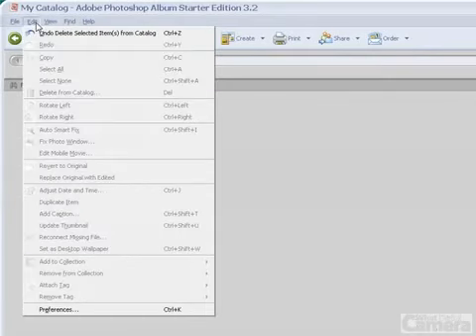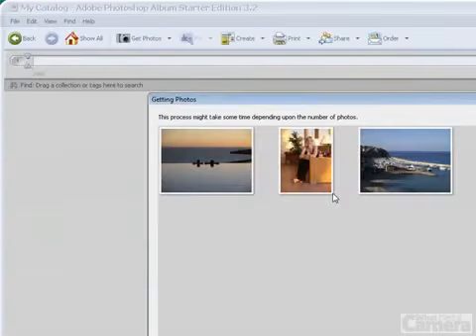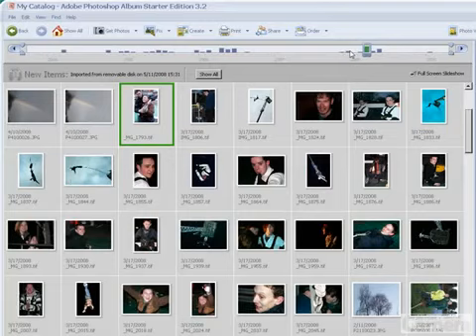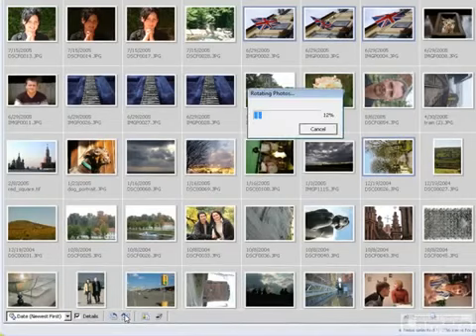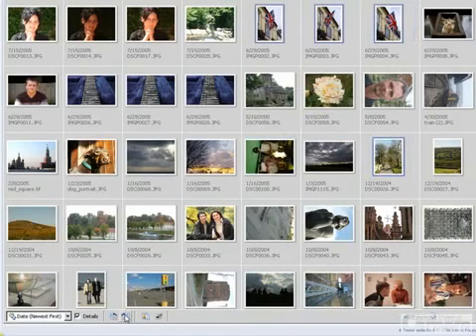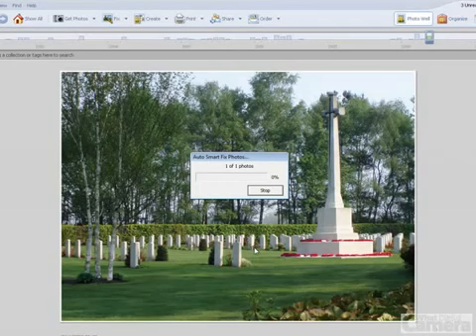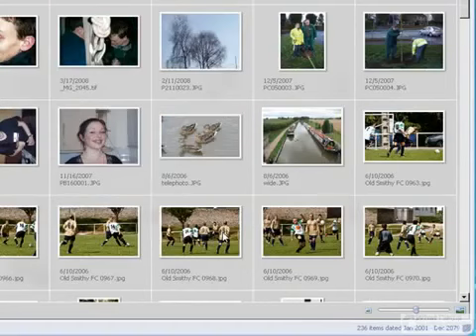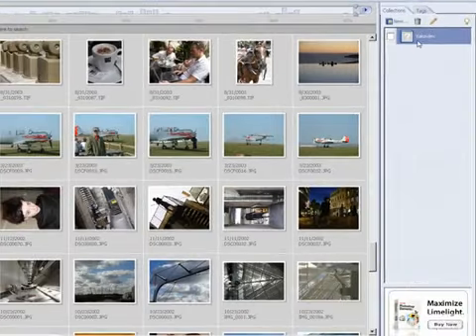Adobe Photoshop Album SE 3 2 tutorial37